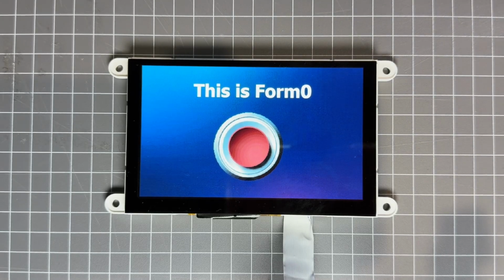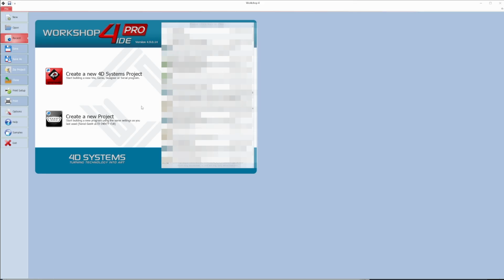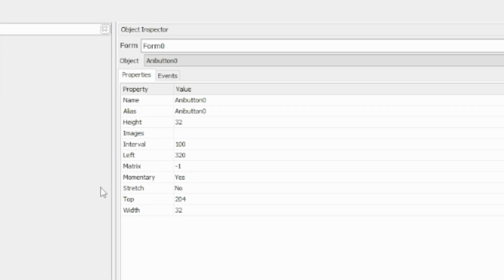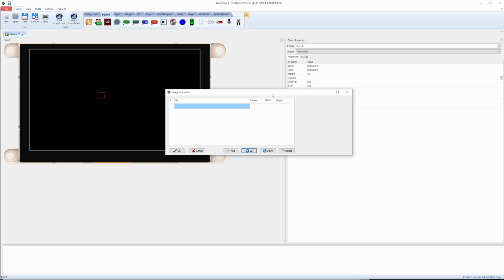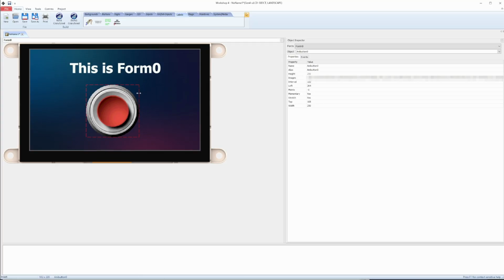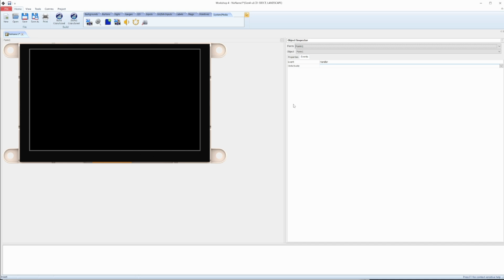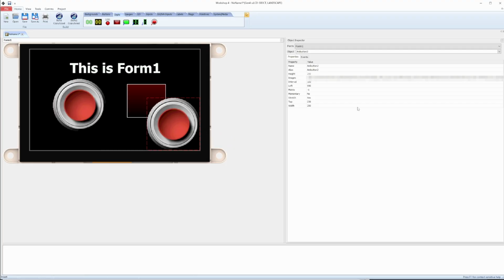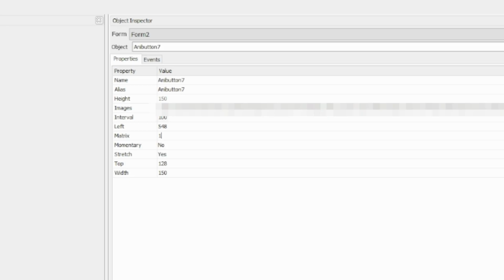4D Systems Tutorials - Animated Buttons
Animated buttons are a simple way to add visual feedback and polish to your user interface.

In this Tutorial, we walk through how to create and configure animated buttons in the ViSi-Genie environment using Workshop 4 — including momentary and toggle behaviour, frame-based animation, and practical UI tips.

Perfect for anyone looking to build more responsive and engaging graphical interfaces with 4D Systems displays.